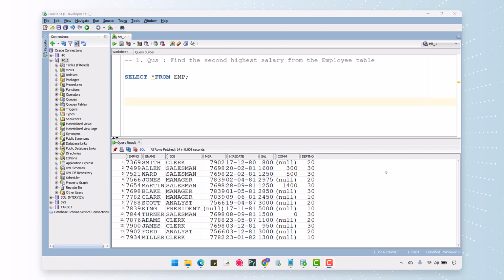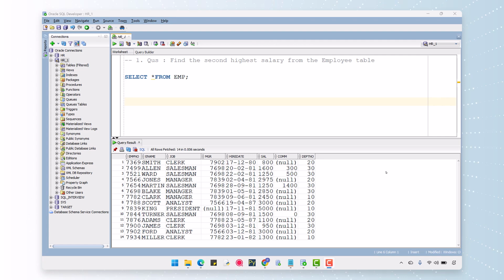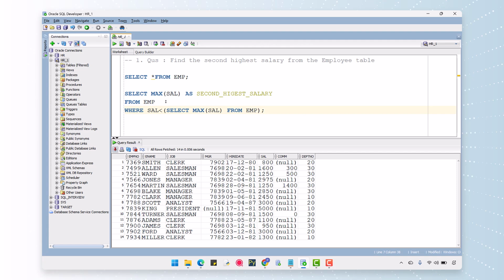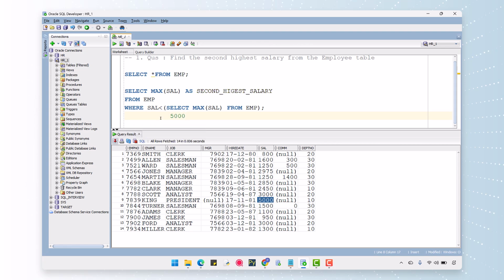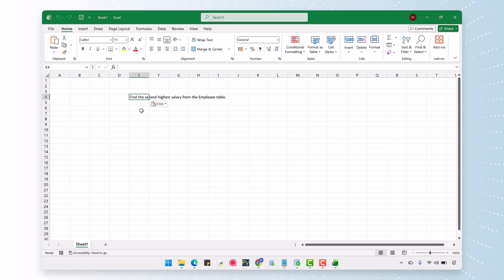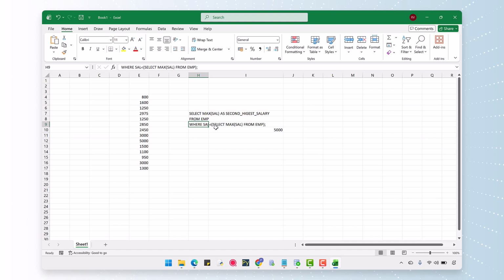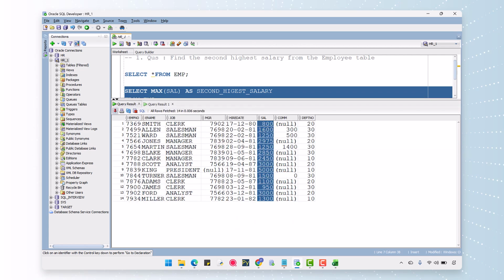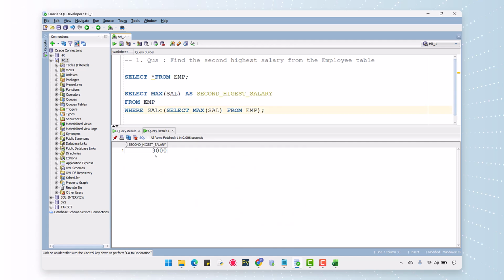Find Second Highest Salary from EMP Table || SQL|| Qus & Ans Series|| Qus -1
Interview preparation

Real-time Oracle SQL learners

You’ll understand:
✅ How the MAX() function works
✅ Why we use a subquery
✅ Step-by-step logic explanation
✅ Interview-oriented approach
✅ Oracle SQL compatible query